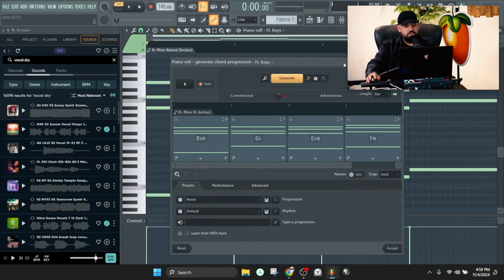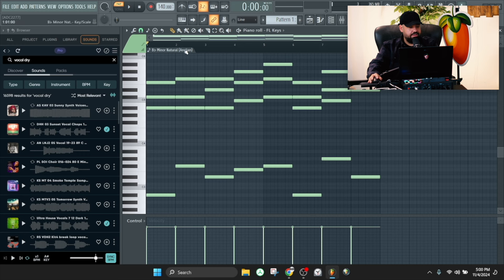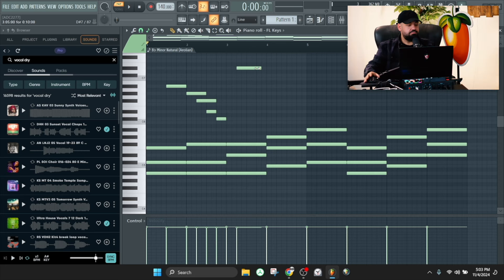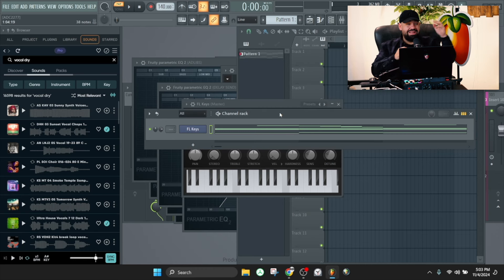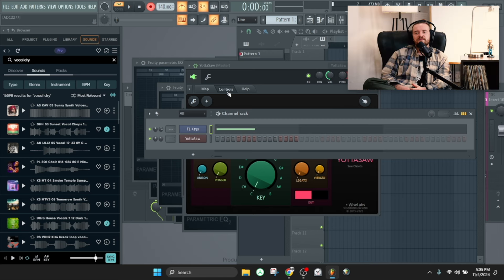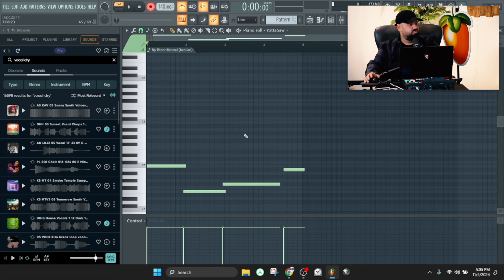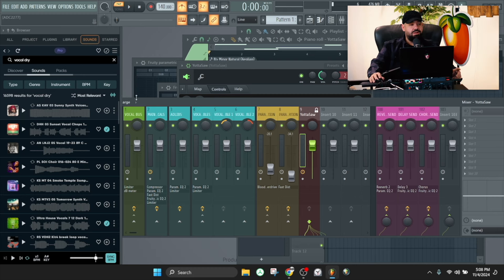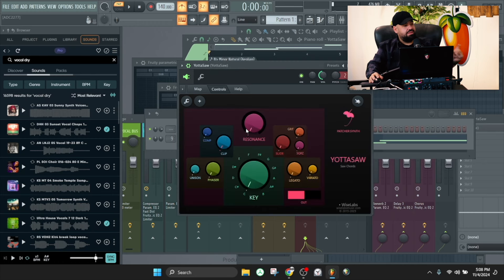Creating Beautiful Chords with NO Music Theory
Welcome to Episode 45 of The Larry Ohh Show! This week we will be discussing how to create amazing sounding chord progressions in FL Studio using NO Muic Theory knowledge. In fact, these techniques will TEACH you more music theory with ease!

To enter to win the FL Studio courses, you must comment the keyword you hear in this episode.

This is a weekly podcast where we talk about everything FL Studio and music production!

John Phelps (Co-Host):
@ItsJohnPhelps on TikTok
@ItsJohnPhelps on IG

0:00 Introduction and Giveaway Details
1:16 Talking Chords in FL Studio
3:13 Using the Chord Generator Tool
5:27 Snap Incoming MIDI for Top Melodies
14:03 Playing One-Key Chords with Type to Keyboard
17:25 Finding the Root Note for Chord Progressions
17:59 Auditioning Samples in FL Cloud
18:31 Syncing Progressions in FL Cloud
20:19 Studio One vs. FL Cloud for Sample Integration
25:01 Exploring Relative Major and Minor Keys in FL Cloud